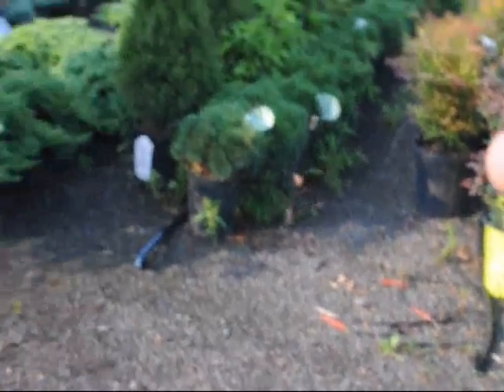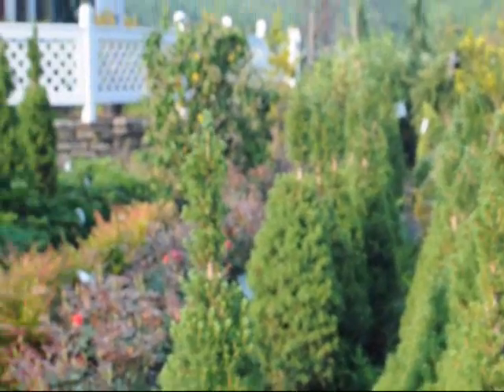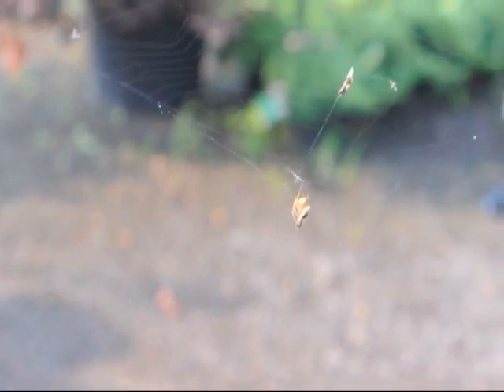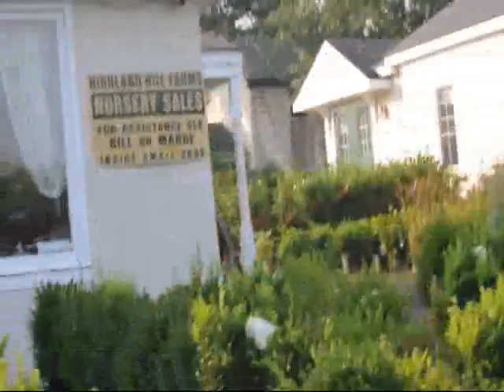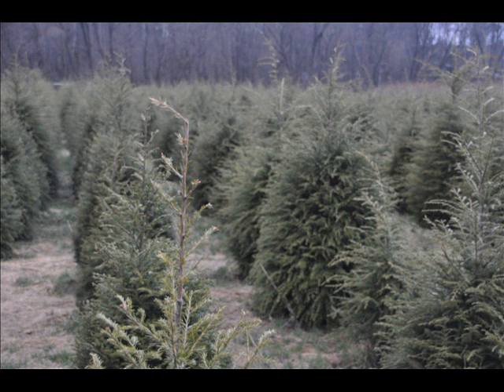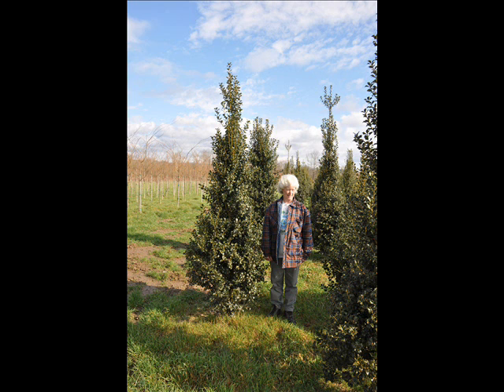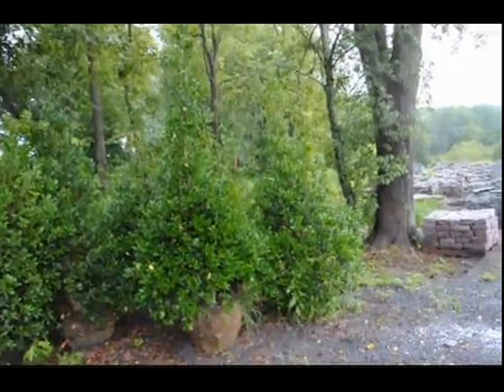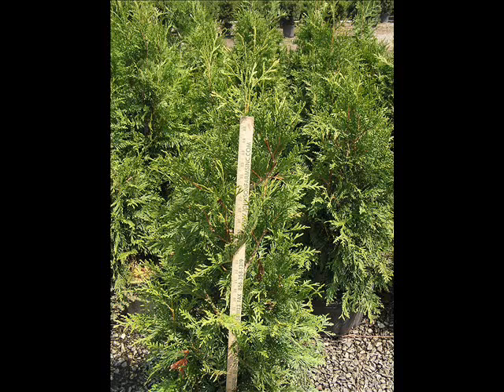Video About a Spider web